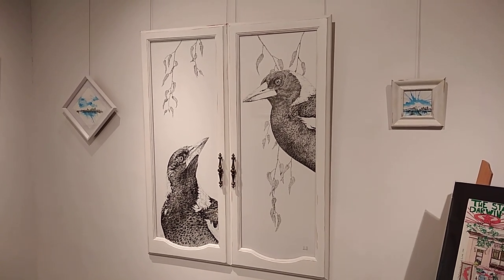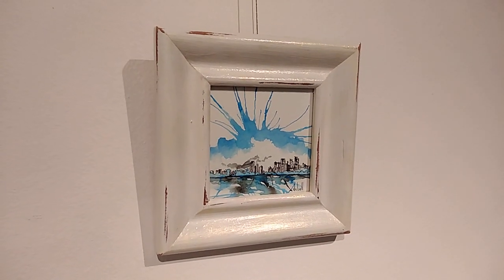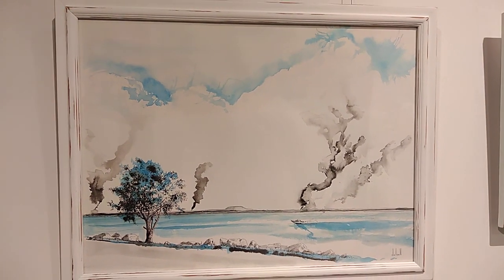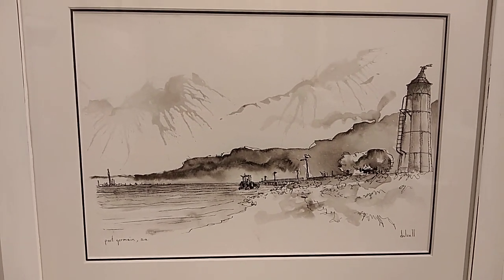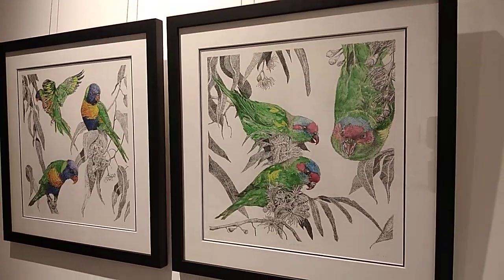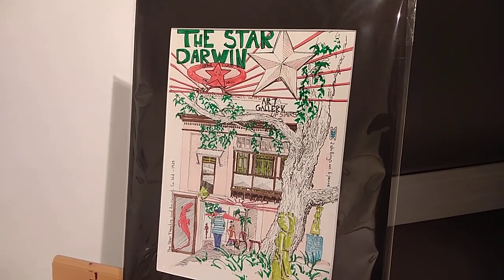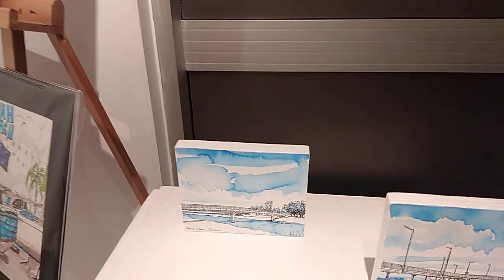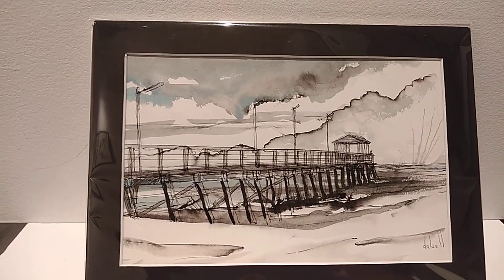Feeling Ink'd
Opened tonight 23 June 2023
1/8 McMinn Street
Darwin
A collection showing the spectrum of ink's versatility, from the meditative style of indelible ink with control and detail, to the quick fire urban sketching using ink and felt-tip, to the spontaneous and emotive use of Chinese Ink with application of water colour. Framed using upcycled framing techniques, there's something for everyone.
From 23 June until 15 July 2023:
Wed 12 - 5pm
Thu - Fri 10 - 5pm